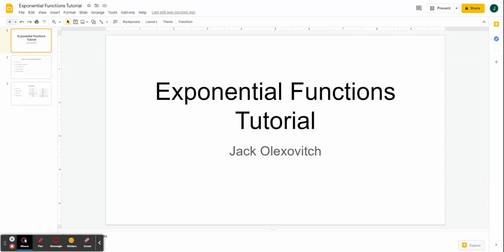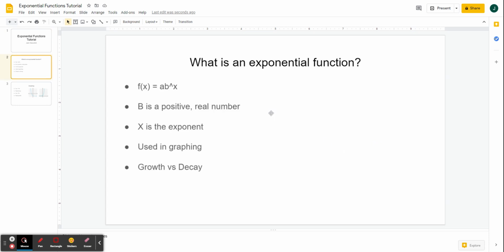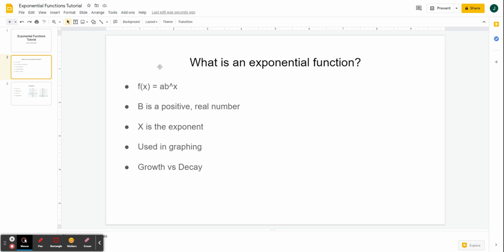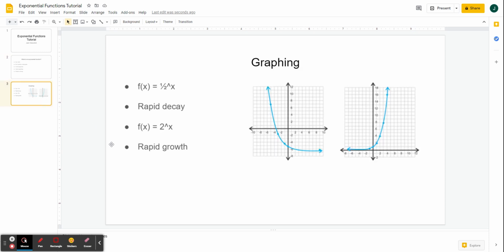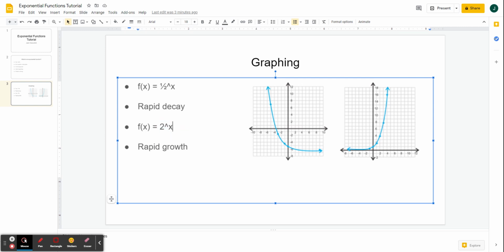Exponential Functions Tutorial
This tutorial is just a very basic understanding of how exponential functions will be used.